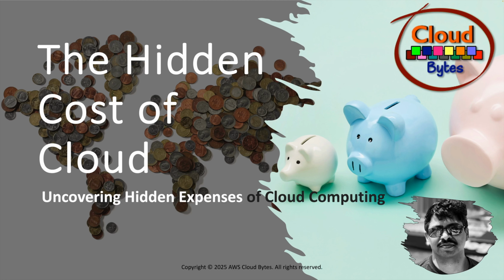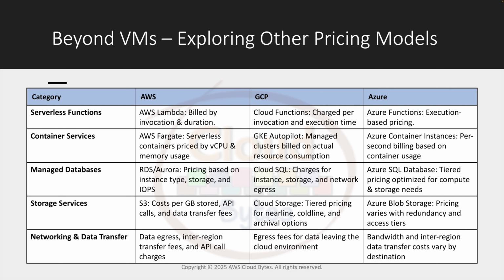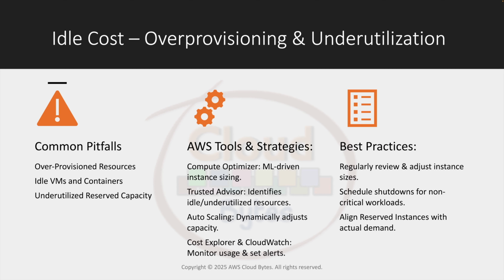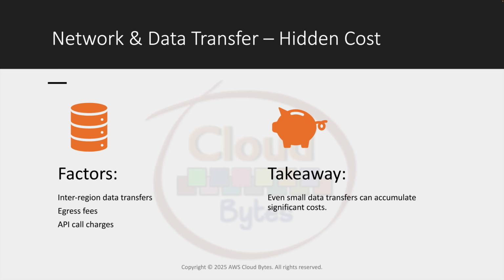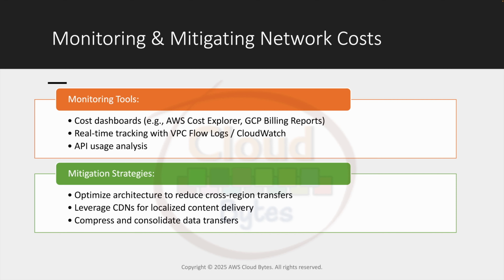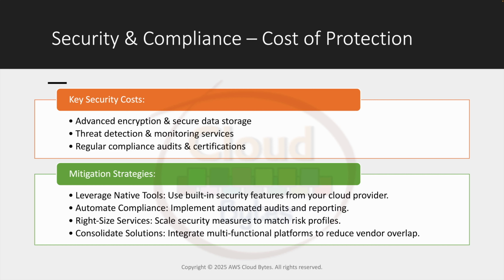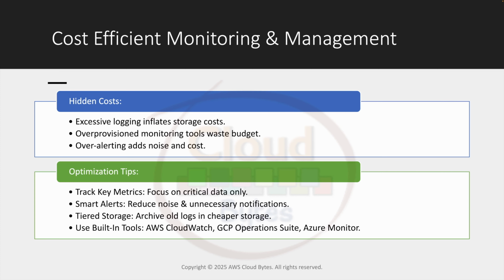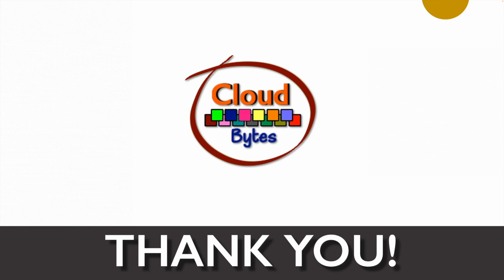The Hidden Cost of Cloud - Uncovering Hidden Expenses of Cloud Computing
In this episode we are going to talk about the hidden cost of cloud.